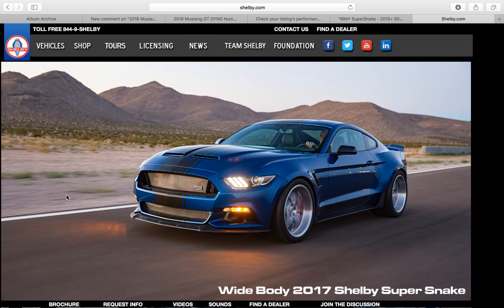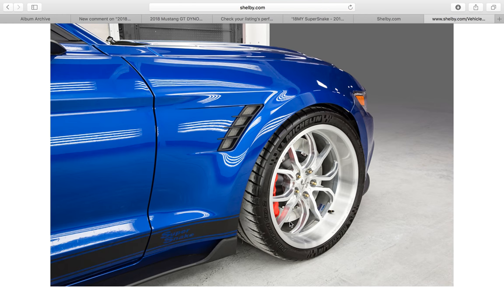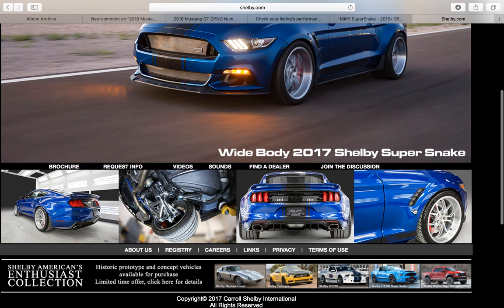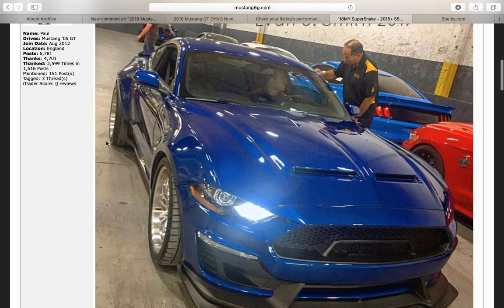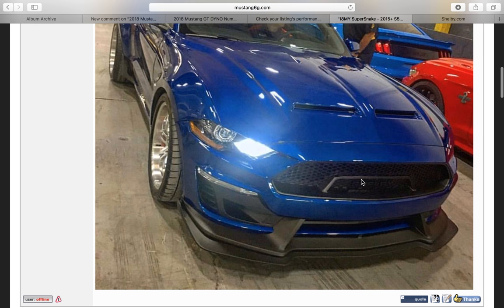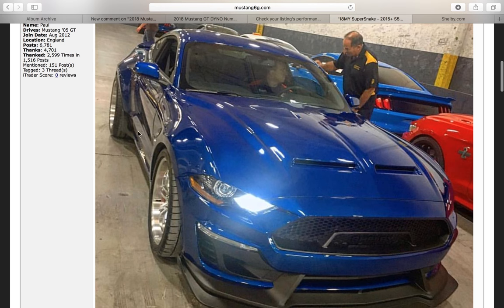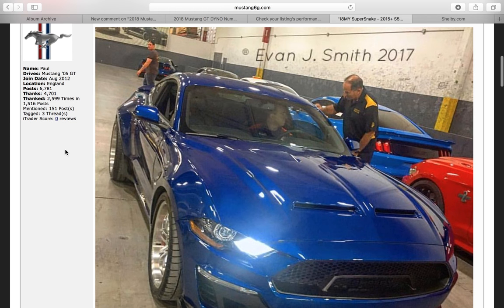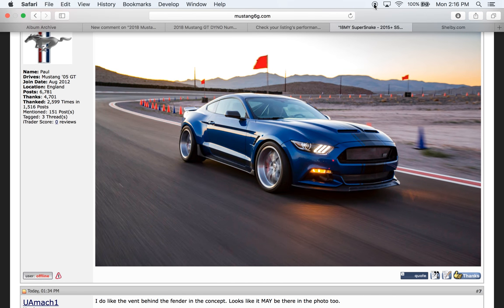2018 Mustang Shelby Super Snake Wide Body - It's So Good!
Wow, they are getting serious with the 2018 Mustang at SEMA!

Start Transforming Your Body Today With My Online Personal Training Services

Borla Resonator I Use 2015 Mustang GT

Supplements and Products I Use and Recommend

Muli Vitamin
Fish Oil

Camera Gear

Canon T3i

Go Pro

Hero 5 Black

Auto Detailing

Microfiber Towels
The Absorber
Best Tire Wet/Dressing

Waterless Car Wash & Wax